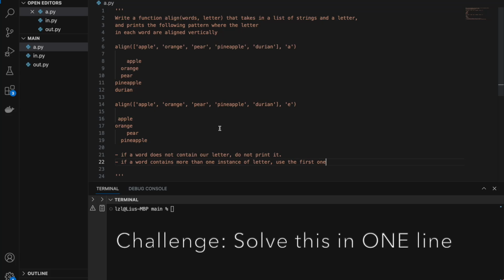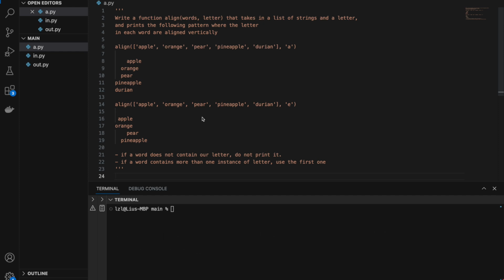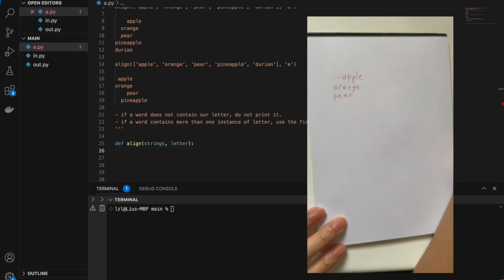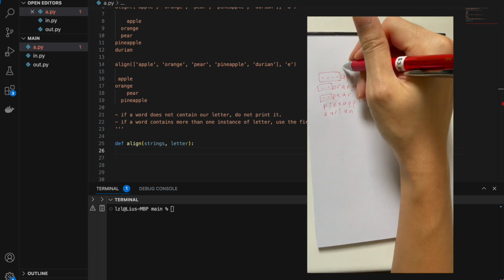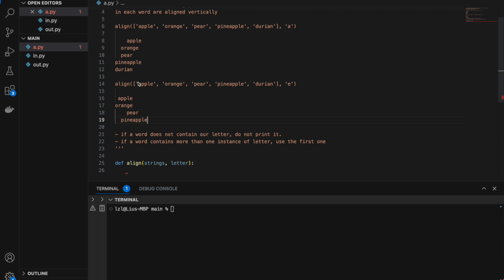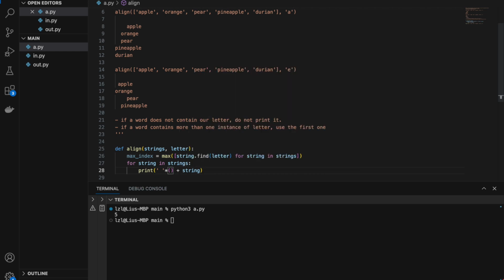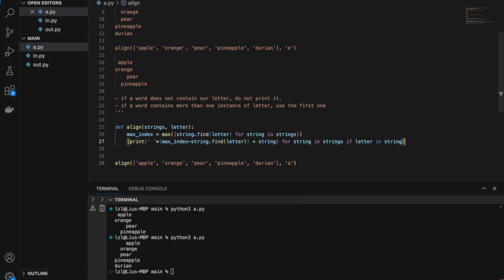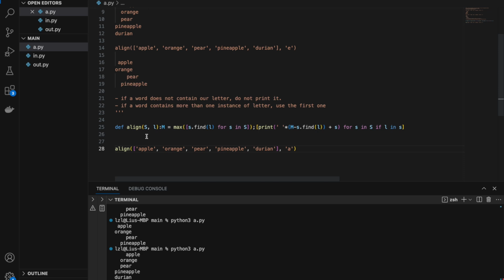Aligning Strings Vertically (Can You Solve This in ONE Line? 4)